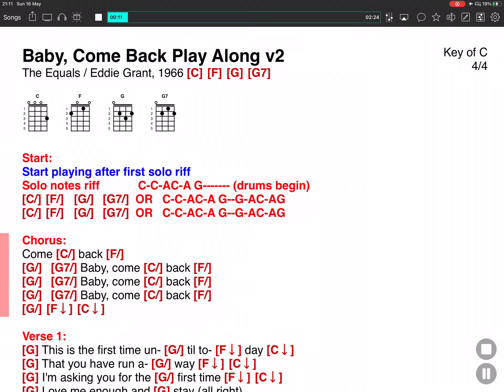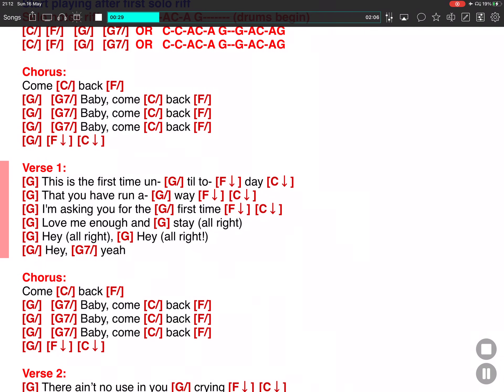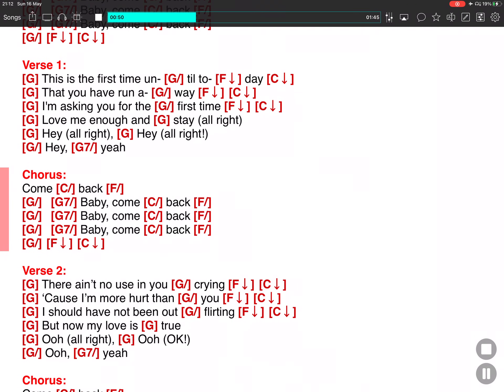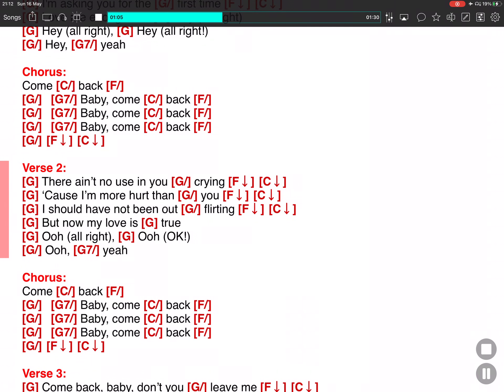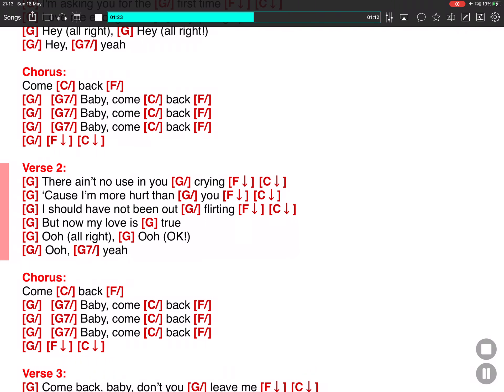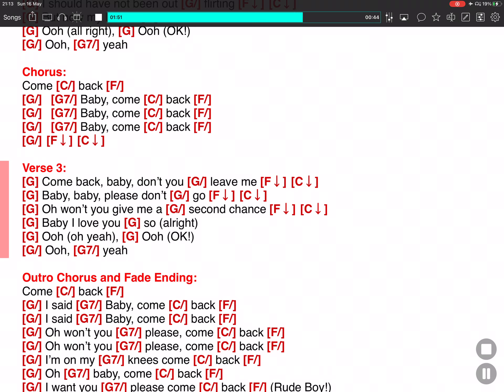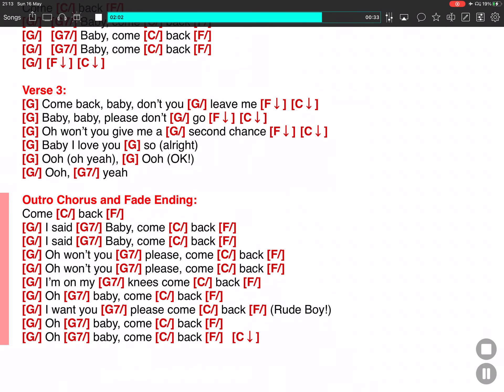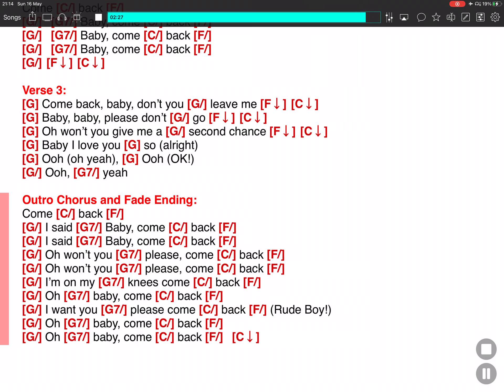Baby Come Back - The Equals - ONSONG